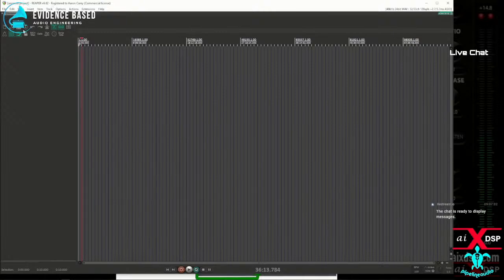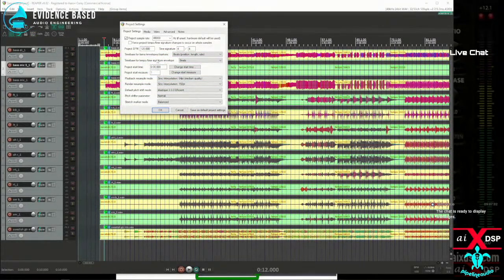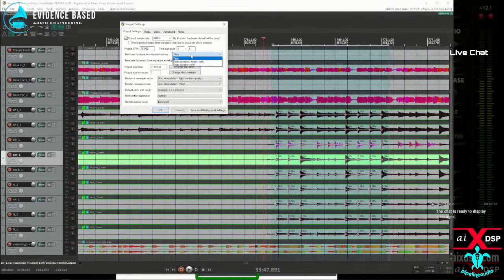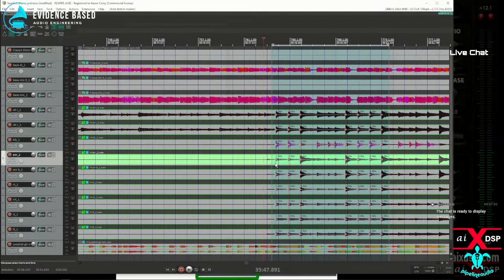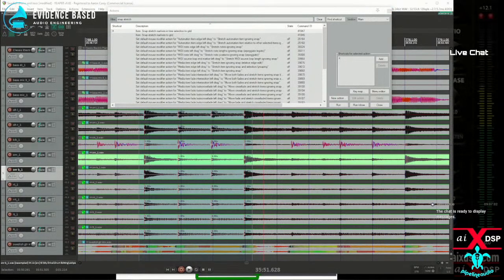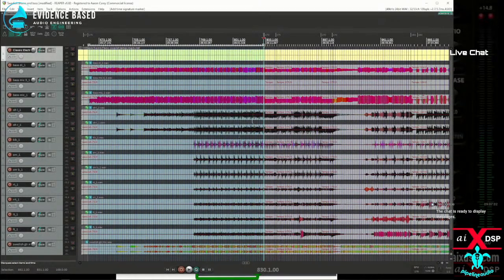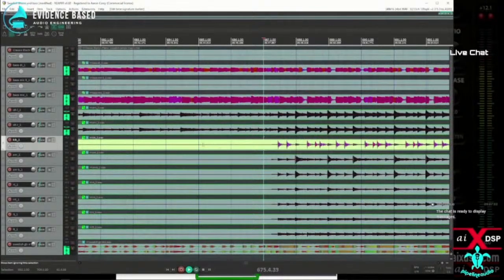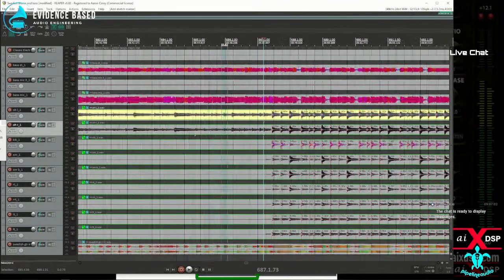Drum Editing in REAPER